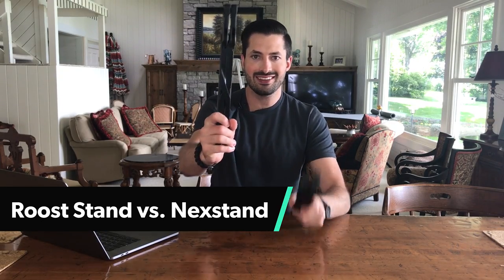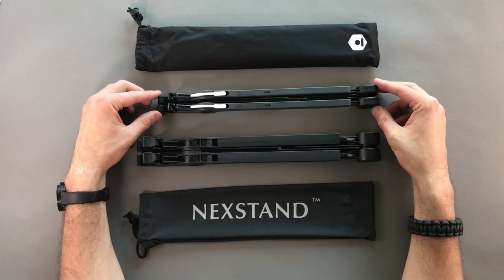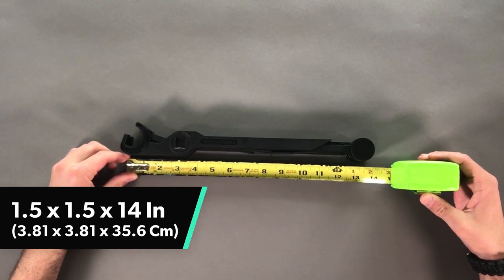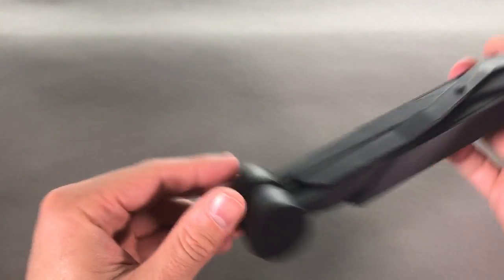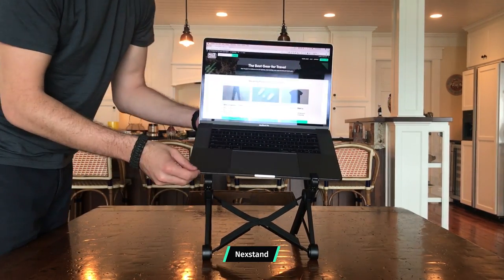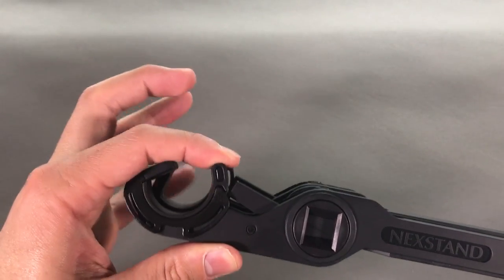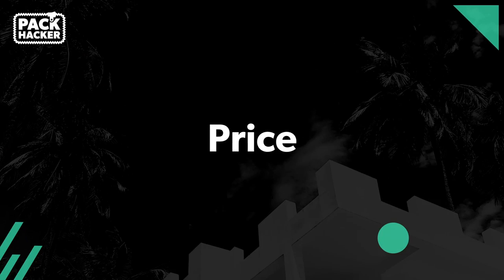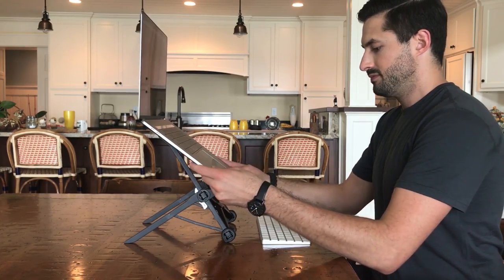The Roost 2.0 vs. Nexstand K2: Ergonomic Portable Laptop Stand Showdown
We took a look at two of the best travel laptop stands—Roost 2.0 and Nexstand K2. Perfect for digital nomads who are tired of hunching over their laptops. View Our Full Comparison

Anyone who sits in front of a laptop all day—like we often do—should really look into getting a laptop stand. They make a huge difference in your posture, meaning less back pain and more productivity as you sit at your desk. Here, we compare the Roost Laptop Stand and the Nexstand Laptop Stand.

These two travel laptop stands are great if you're on the road frequently and work quite a bit. The catch is that in order to use a laptop stand properly, you do need a mouse and keyboard. Essentially what you’re doing is turning your laptop into a desktop computer. This does of course limit portability—you are adding in three additional components—but it may be worth it for those of us who spend a lot of time on our laptops.

SHOW NOTES:
In this video, Tom Wahlin of Pack Hacker compares the Nexstand K2 Ergonomic Portable Laptop Stand and the Roost 2.0 Ergonomic Portable Laptop Stand.